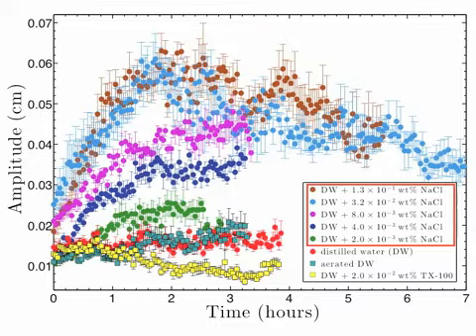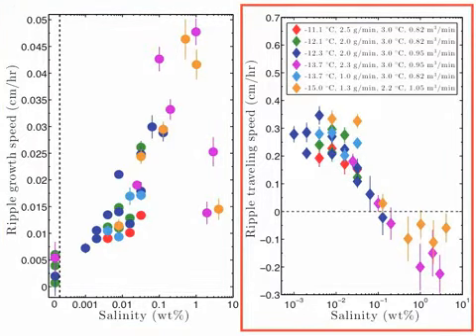On the origin and evolution of icicle ripples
Video abstract for the article 'On the origin and evolution of icicle ripples' by Antony Szu-Han Chen and Stephen W Morris (Antony Szu-Han Chen and Stephen W Morris 2013 New J. Phys. 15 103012).